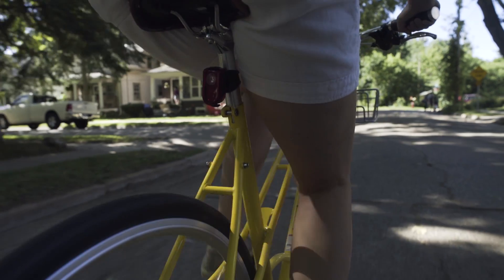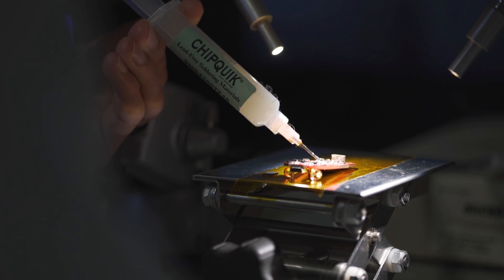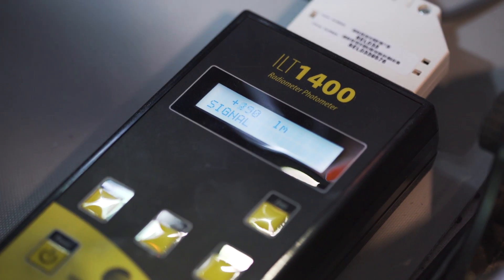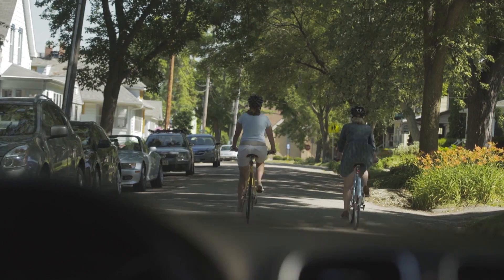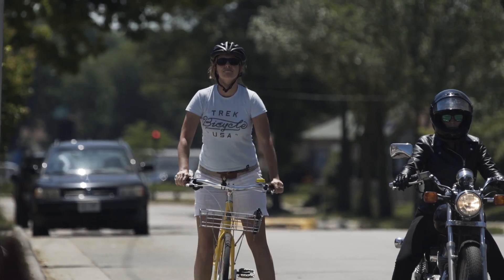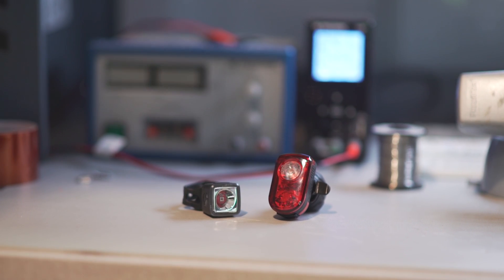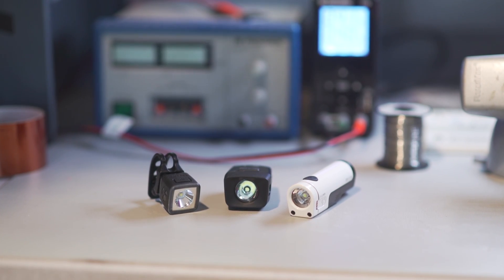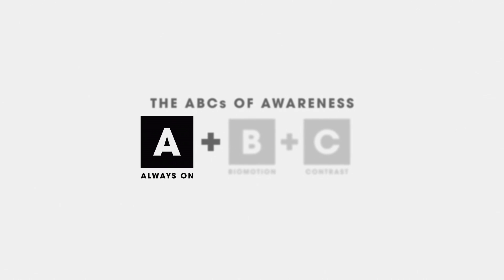Daytime Running Lights: Always On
In order for a daytime running light to be effective, it’s got to be really bright.  There are important aspects of the light that make it a daytime running light.  Lumens are an important part of the light, but take a 60-watt light bulb, for example.  That might output 800 lumens, but if you take that light bulb and go a long ways away, it’s not going to look very bright.  In contrast, if you’ve got a laser that’s really focused, it might only output one lumen, but you can see it for miles away.

LEDs have a really wide beam angle, so we use optics to concentrate that beam angle and increase its brightness.  Drivers have a lot of distractions going on.  If you’ve got a steady light, it blends in with the surroundings.  But if you’ve got a flashing light, it sticks out and really catches people’s attention.  We’ve discovered that our flash pattern is a lot more noticeable.

Drivers need time and space to react.  So we’ve determined that they really need 400 meters of visible distance in order to have that time.

To classify a light as a daytime running light, it needs focused optics, an interruptive flash pattern, and a visible distance of at least 400 meters during the day.  We've got a range of daytime visible tailights: our Flare R is visible from over 2km away, and we also have a range of daytime visible headlights. Our Ion 800 R is visible from over 1.5 km away.

A is the most important part of the ABCs.  Research has shown us that lights that are always on is the most effective way to increase your visibility during both the day and night.